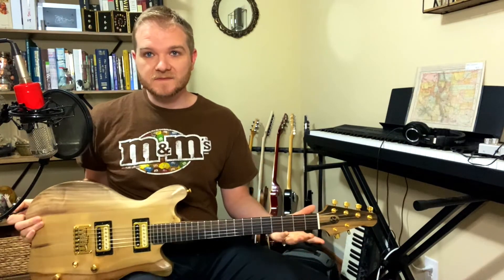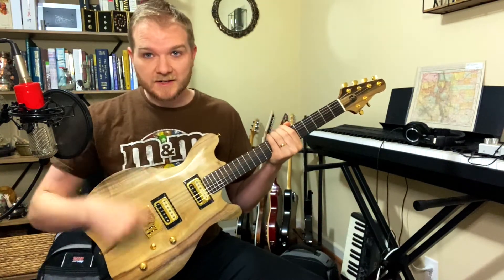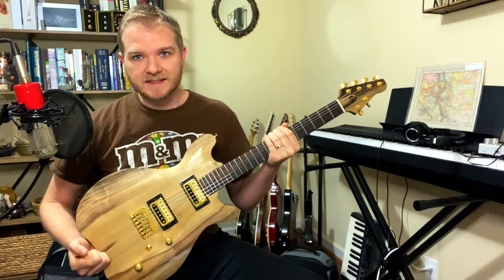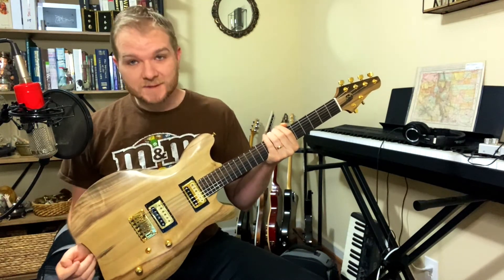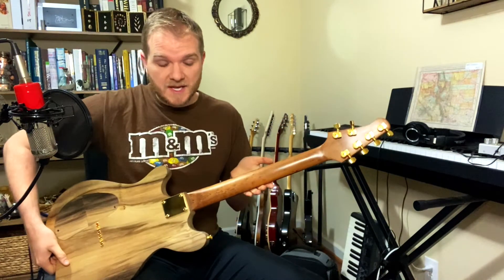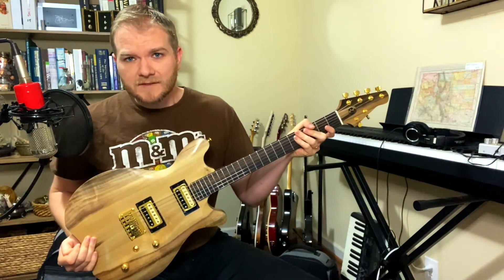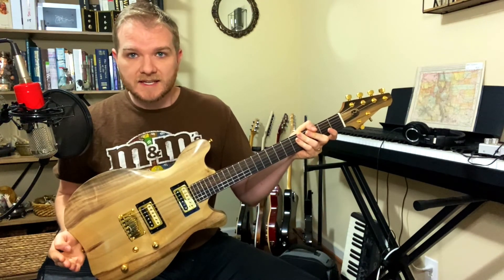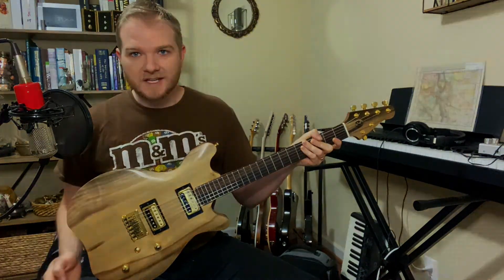Playing Like Your Favorite Guitarists on the New Smitty Electric